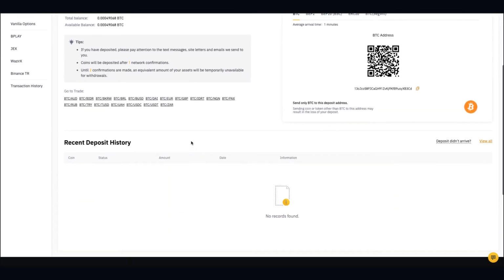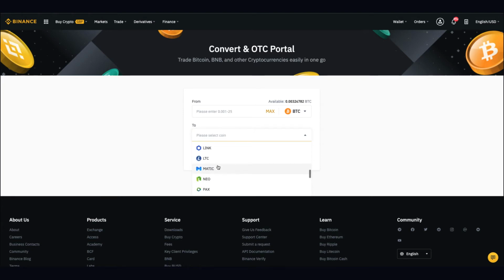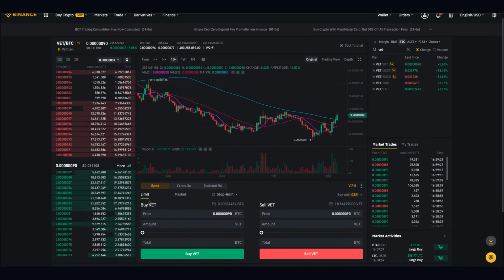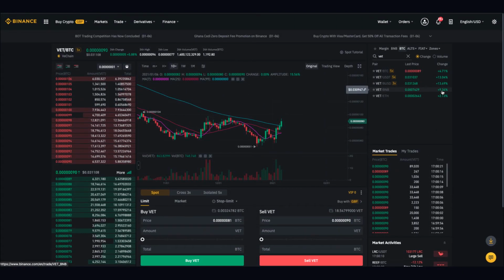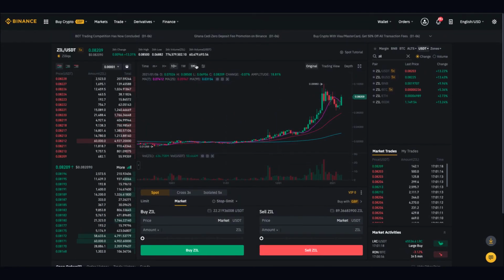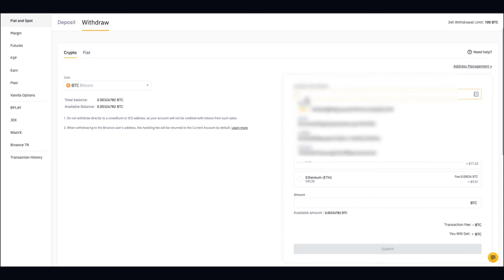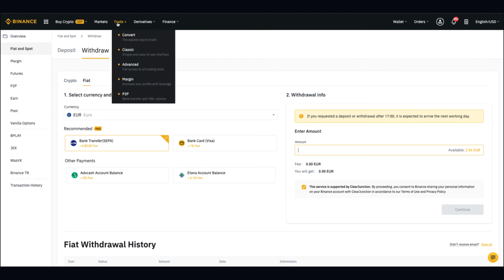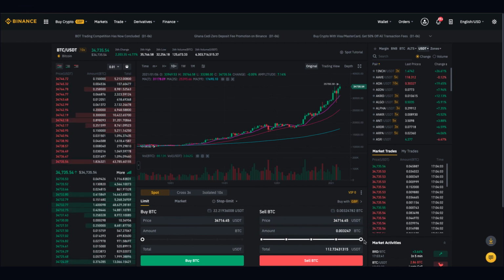Complete Binance Tutorial 2021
How To Use Binance | Binance Tutorial | How To Use Binance

NEW HERE? ₿

Created in 2018, Learning Crypto Ltd was set up to be a leading force in the world of cryptocurrency education in the United Kingdom. We've seen time and time again of companies coming and going in the shape of investments taking peoples hard-earned money. We feel that a lot of the cryptocurrency space needs strong businesses that give longevity and trust to teach people the right way.

As a company, we specialise in A-Z style education of teaching people EVERYTHING people need to know to invest correctly in the cryptocurrency space. We want people to be 100% confident in what they are doing as an investor or trader within the space, by becoming totally self-sufficient.